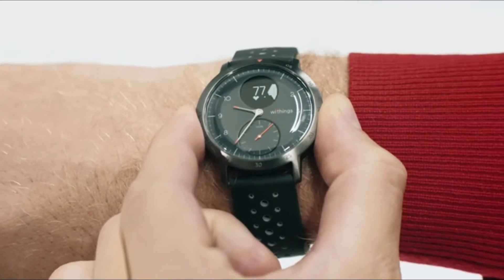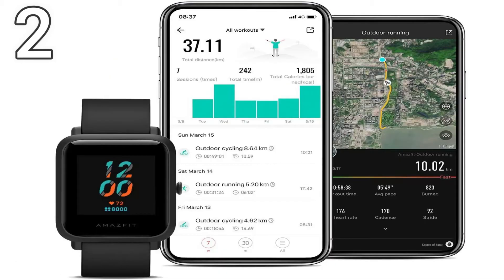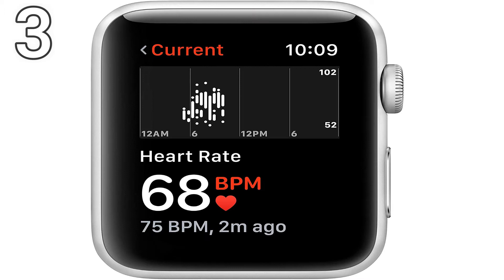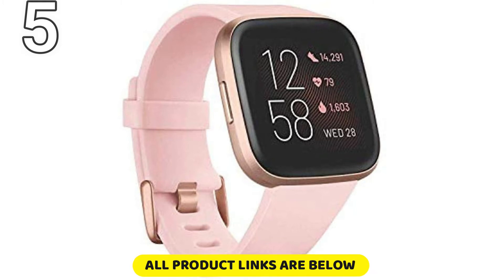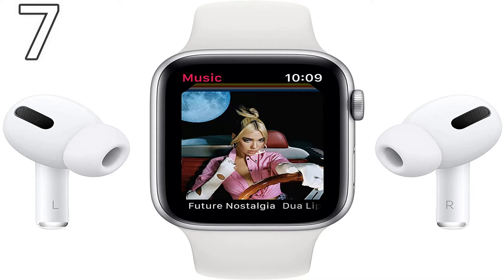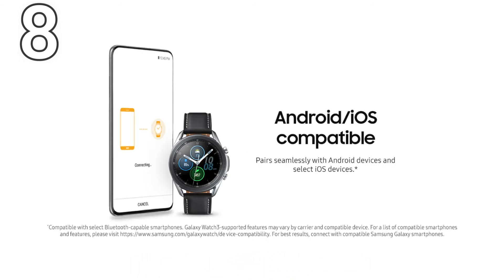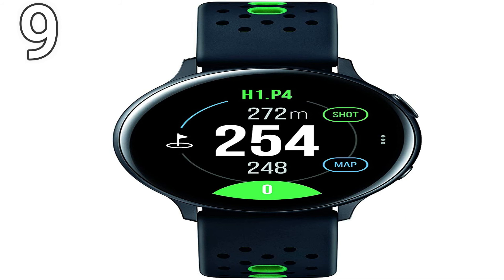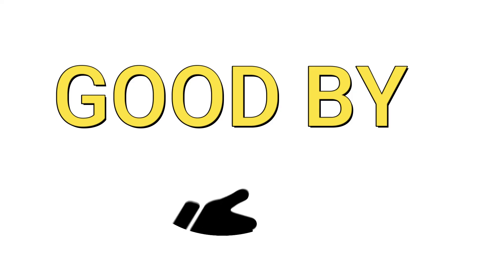Top 10 Best Smartwatches For iOS To Buy In 2021 | Buyer's Guide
In this video, I Wanna Show You 10 Best Smartwatches for IOS or iPhone 2021. All these 10 Best Smartwatches for IOS or iPhone 2021 are Best in Rating and Customers Reviews.

Grabok is a participant in the Amazon Services LLC Associates Program, an affiliate advertising program designed to provide a means for sites to earn advertising fees by advertising and linking to Amazon.com. As an Amazon Associate, I earn from qualifying purchases.